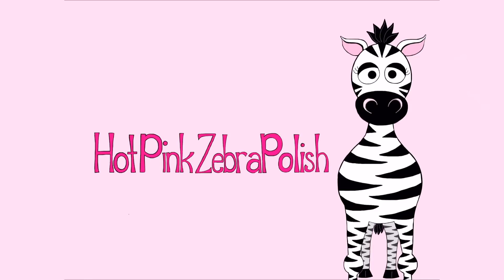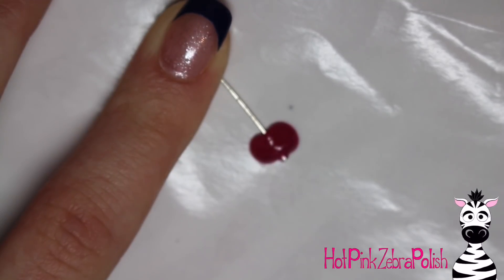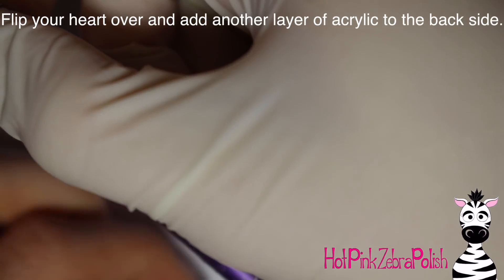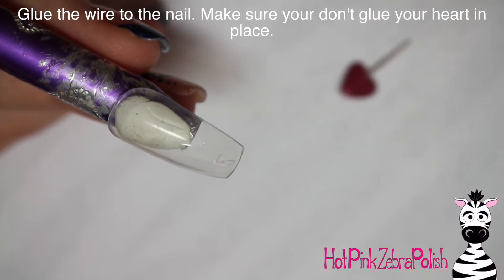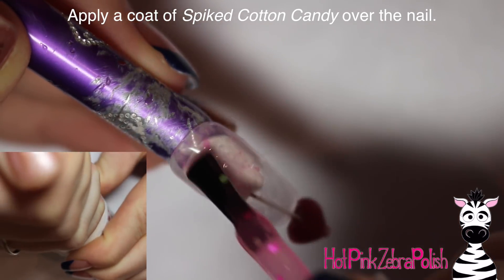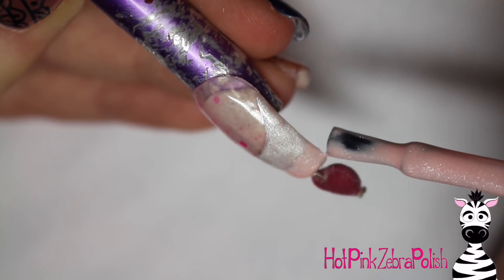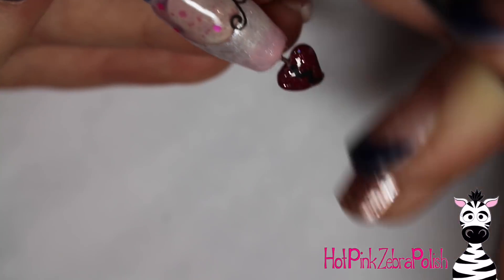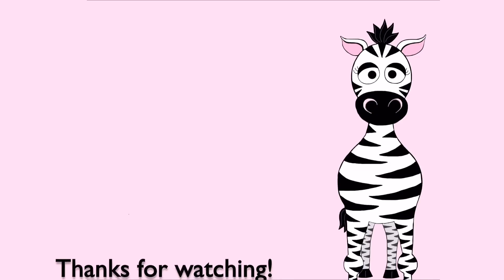4D Heart & Broken Heart Spinner Acrylic Nail Art Tutorial | Madam Glam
This little spinner is actually pretty easy and so cute! I hope you like it too! Please share recreations on Facebook or Instagram! I would love to see them!